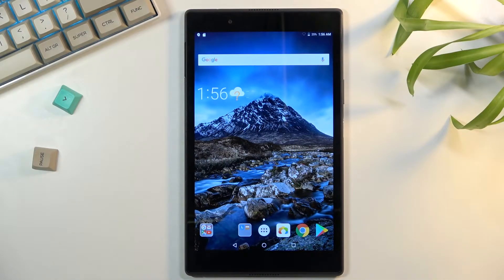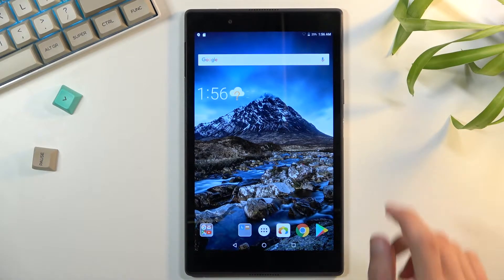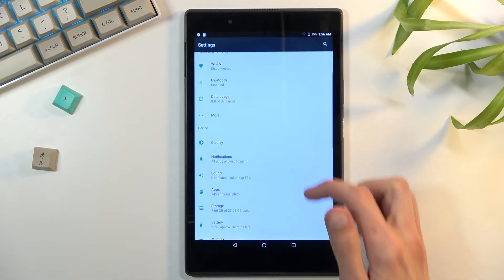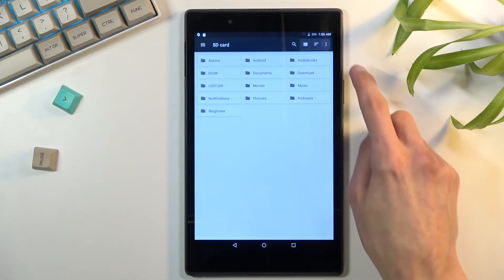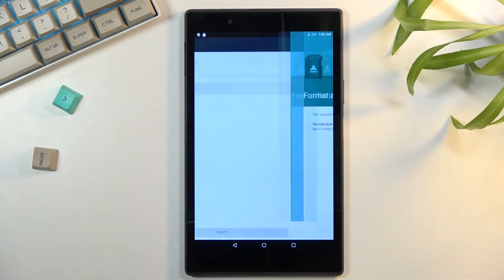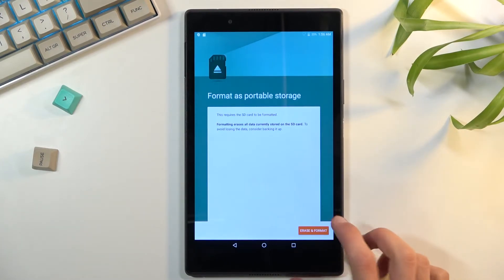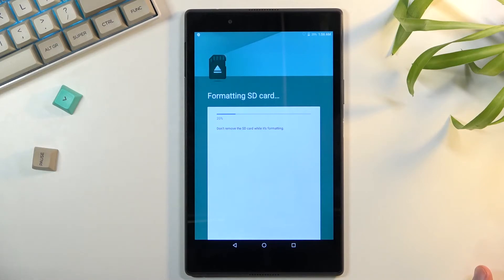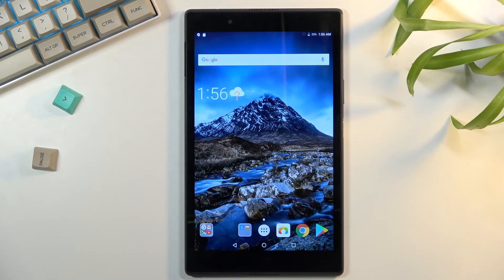How to Format SD Card in Lenovo TAB4 - Erasing Memory Card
Find out more about formating SD card in Lenovo TAB 4:
Hello everyone! You should watch this video if you want to know how to format an SD card in your Lenovo TAB 4. We will show you how to wipe the SD card successfully. Remember to backup your data before deleting it!  If you want to know more about your Lenovo TAB 4, visit our YouTube channel.

How to delete all data from SD Card in Lenovo TAB 4?  How to format SD Card in Lenovo TAB 4? How to wipe all data from SD Card in Lenovo TAB 4?